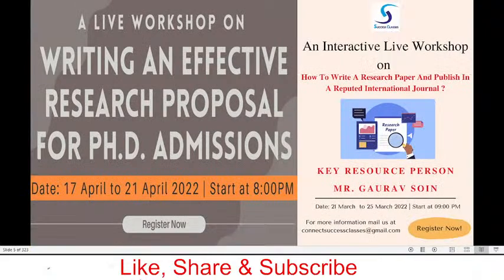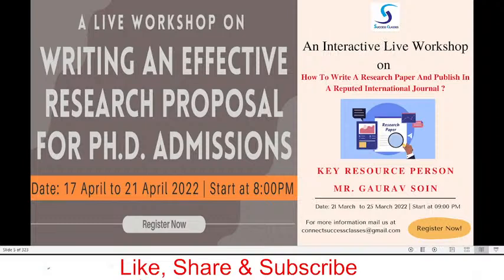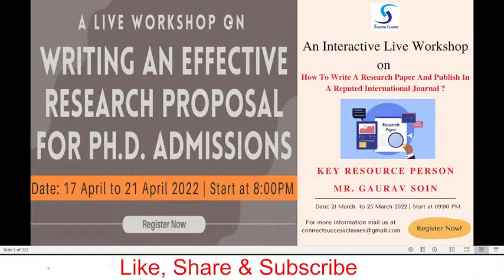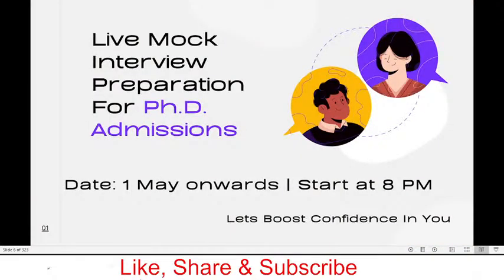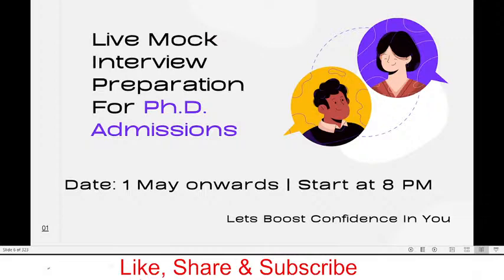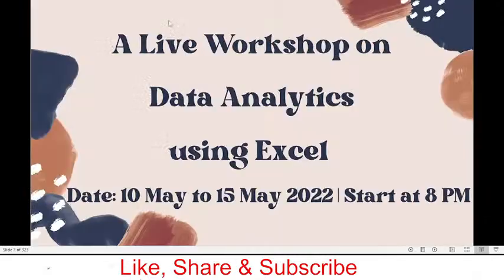UGC Free Online Course on Research Methodology & Statistical Analysis | Ph.D. | Gaurav Soin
Paper 1 Question Bank
Complete General Paper 1 Concepts
Commerce Complete Concepts with Charts, PYQs, Expected MCQs